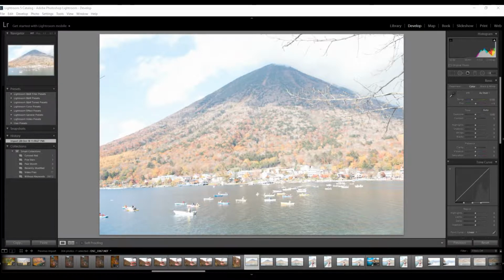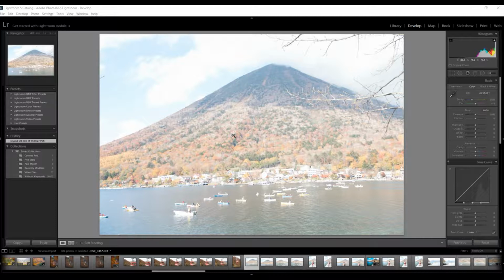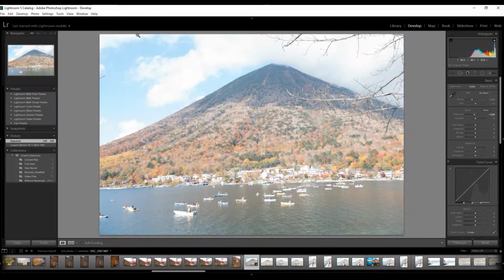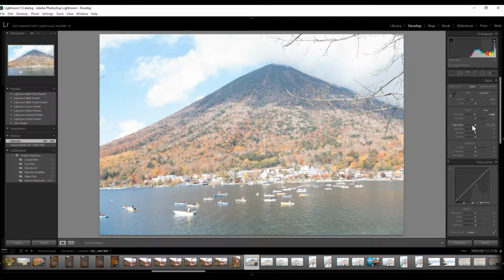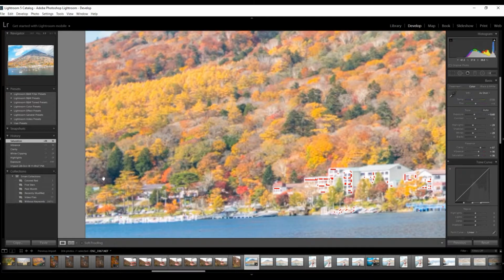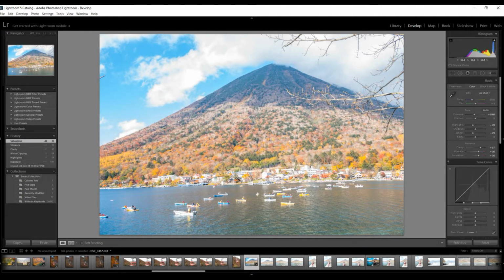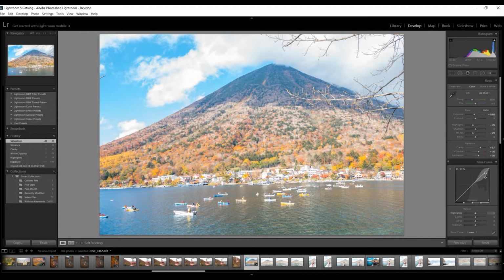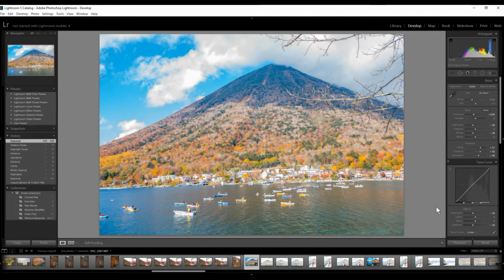Lightroom Tutorials: Single photo HDR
Using the RAW photo to bring back the details of the highlights which are lost because of over exposure.